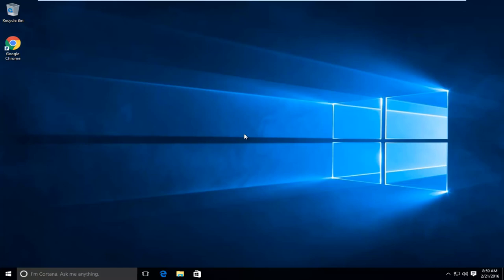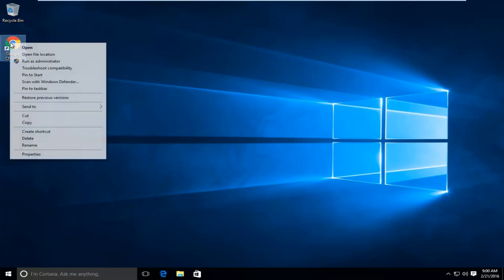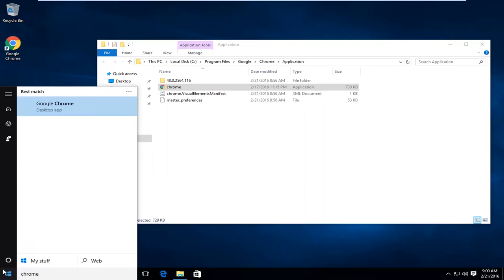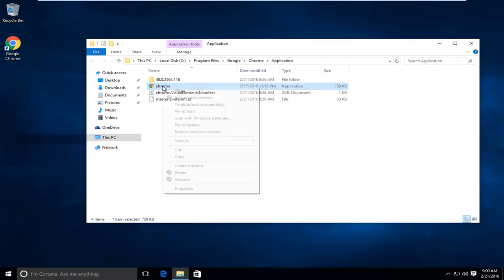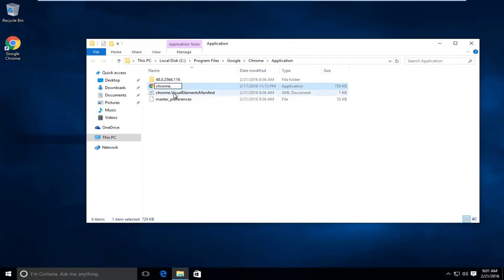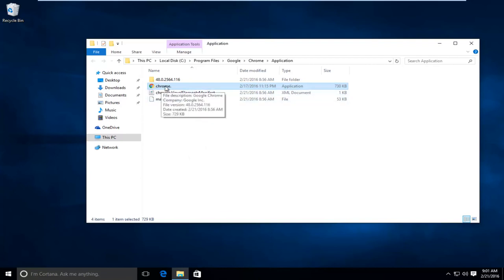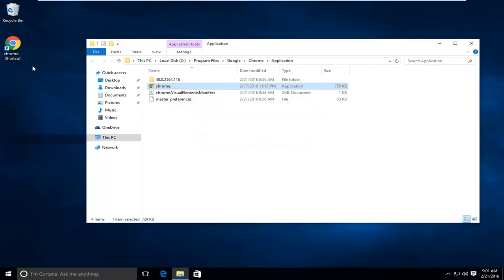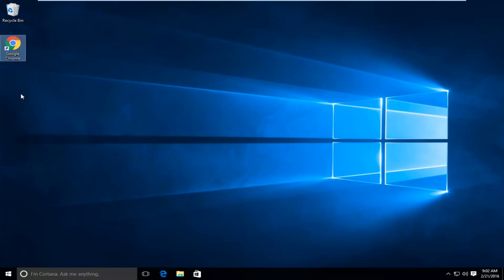Google Chrome Not Working [QUICK FIX]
Issues addressed in this tutorial:
chrome not working windows 10
chrome not working windows 7
chrome not working after system restore
chrome not working black screen
google chrome not working black screen
chrome browser not working
chrome allow button not working
chrome browser not working windows 10
chrome browser search not working
google chrome not working in computer
desktop chrome not working

This tutorial shows how to resolve most blank-screen issues resulting from Google Chrome. This may not fix all problems associated with Google Chrome, but this should correct many of them. Other problems could stem from not being connected to the internet or using a proxy server. Also, if this does not work for you, try re-installing Chrome from scratch.